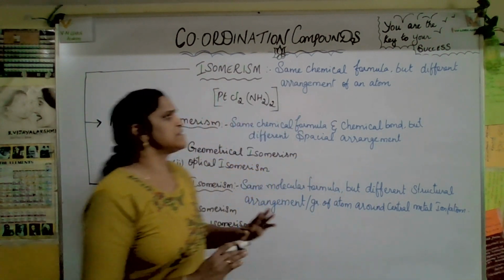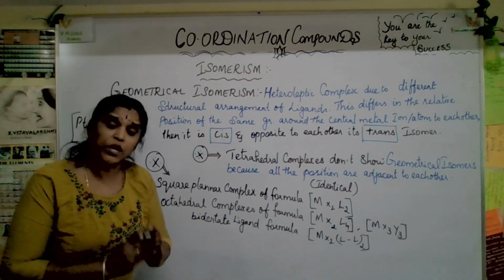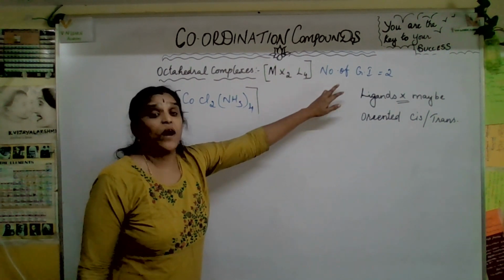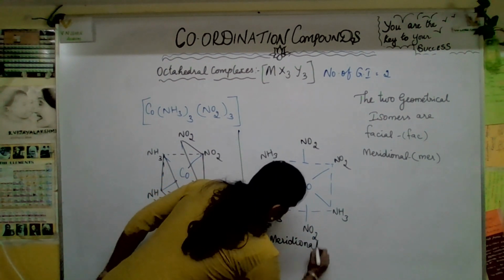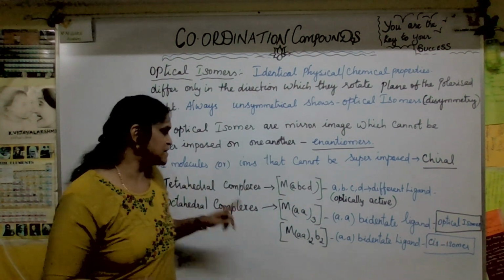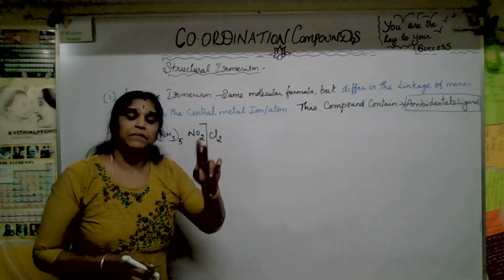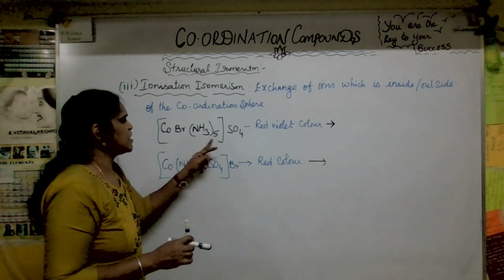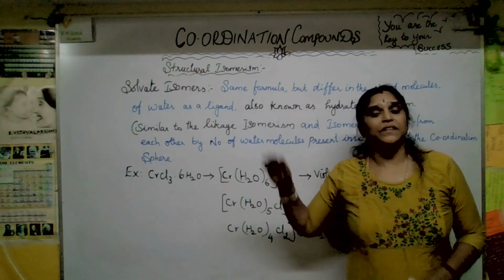coordination_compounds structural &sterio isomerism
✔️ Subject: Chemistry
✔️ Topic Name: coordination_compounds isomerism structural &sterio